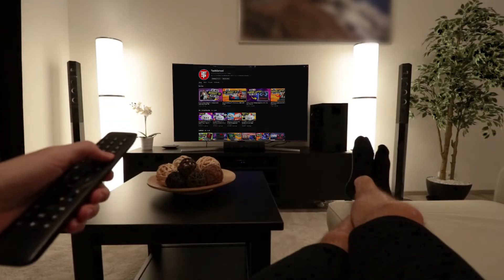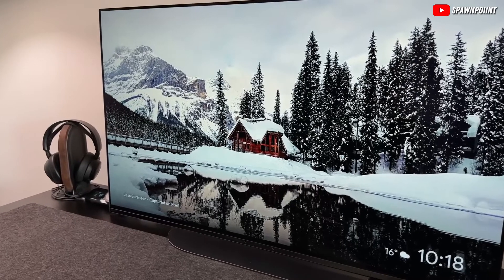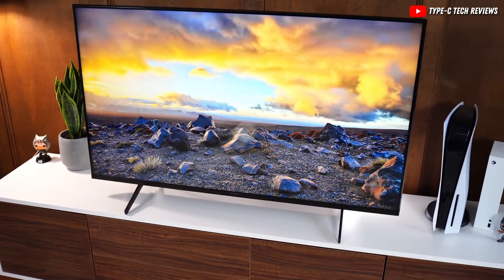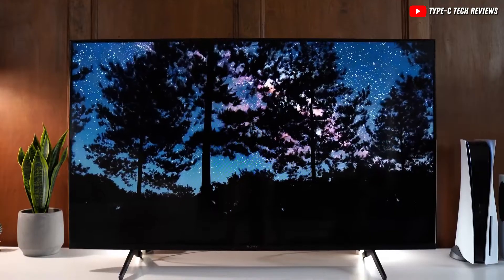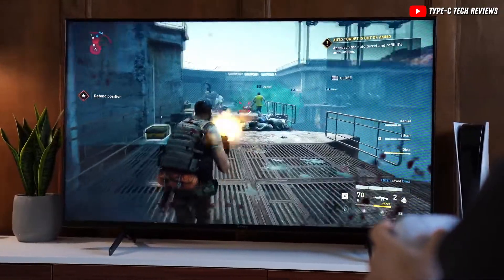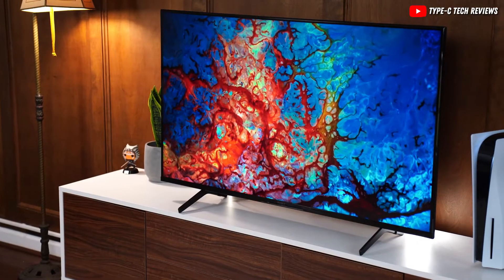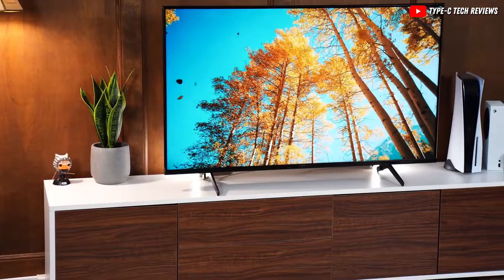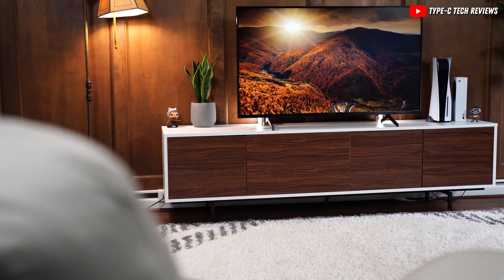Best 43 Inch Budget Smart TV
Are you looking for a 43" budget television? Then this video is perfect for you!

✅ Sony X85K TV